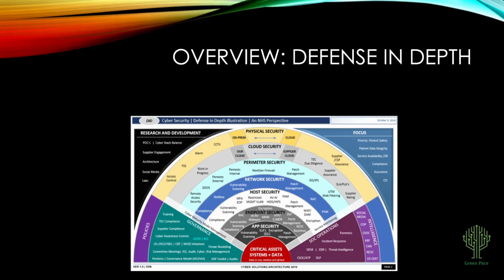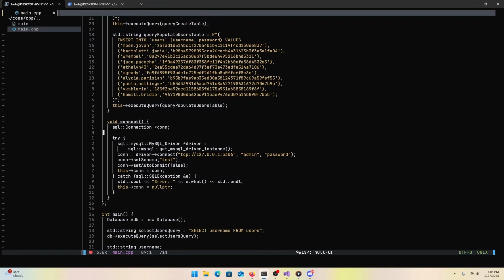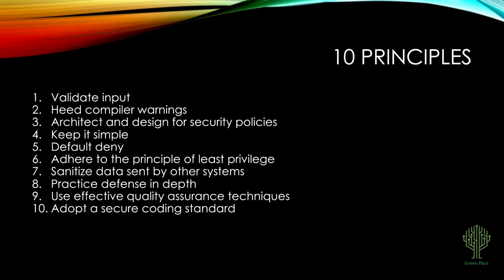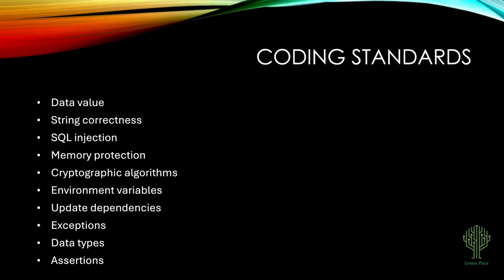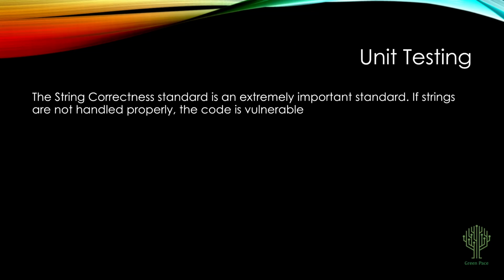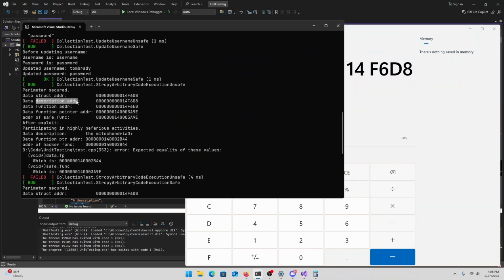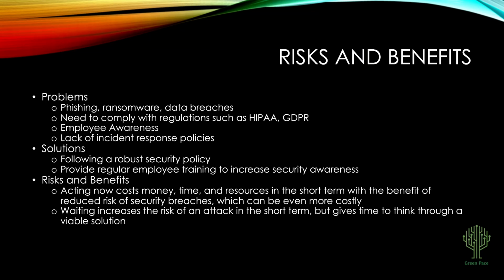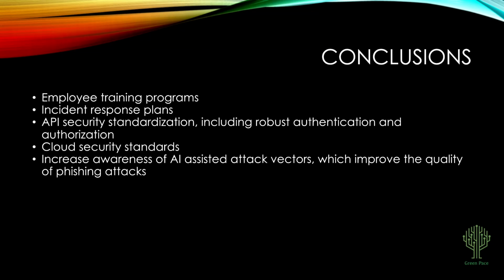CS-405 Security Policy Presentation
CS-405: Secure Coding